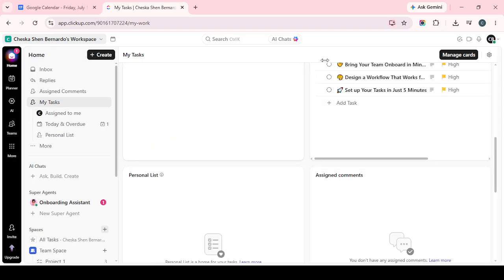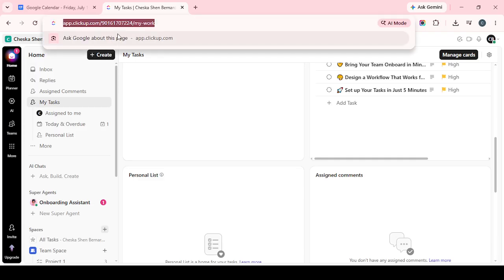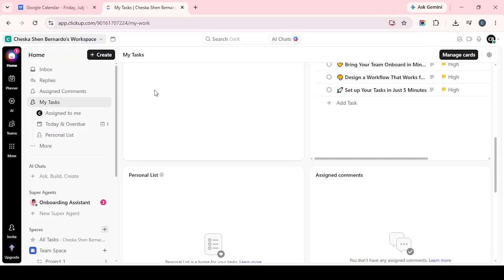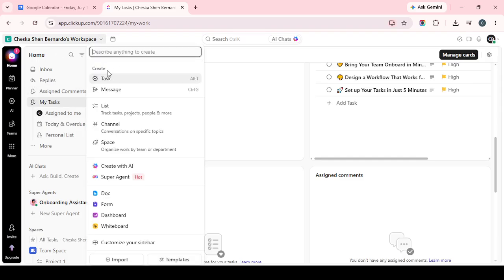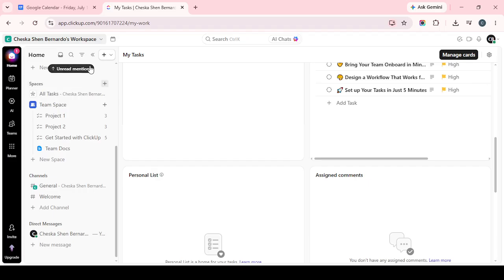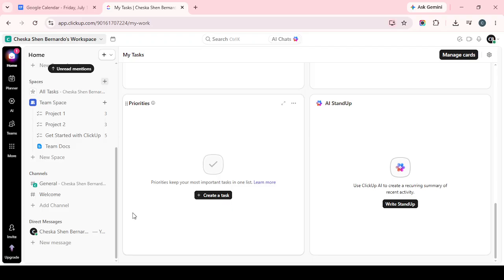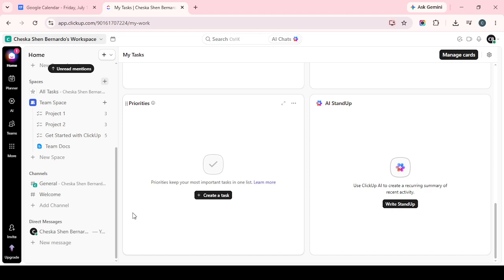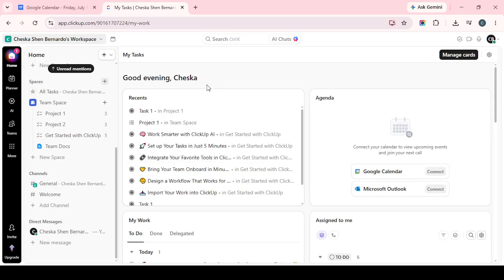How To Combine Asana With Apple Calendar Or Google Calendar